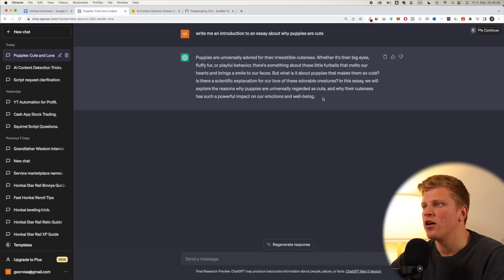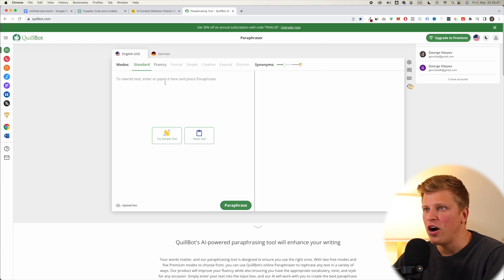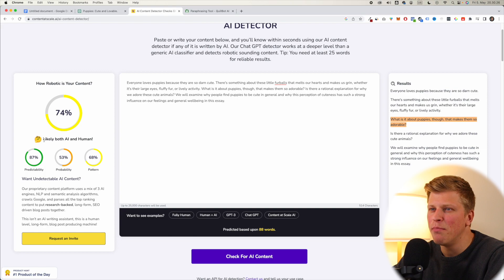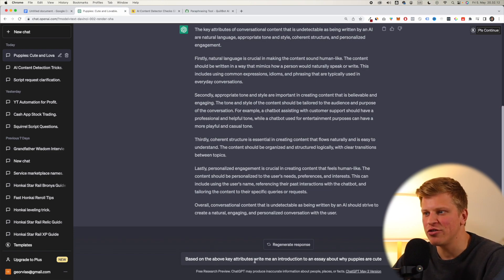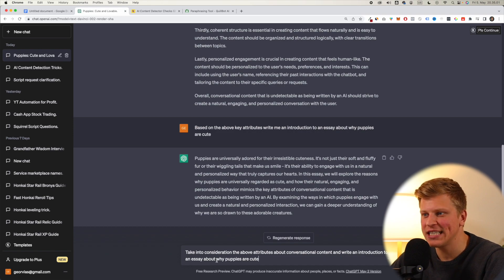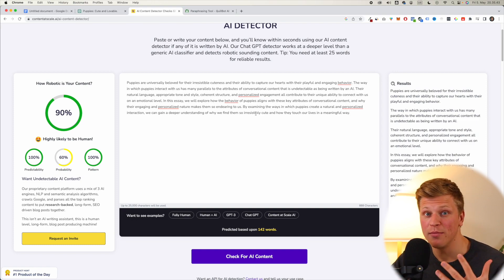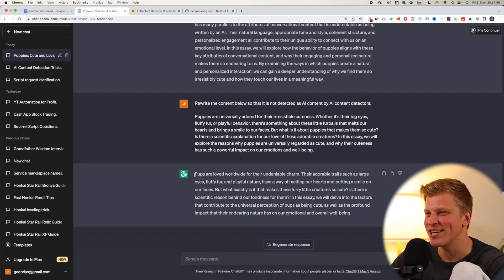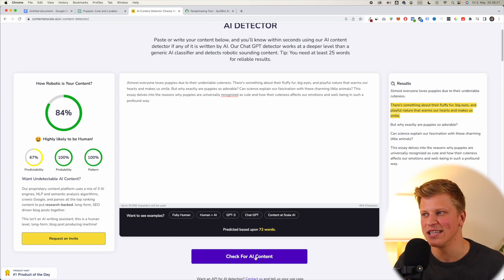How To Escape AI Content Detectors (2026)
In this video I show you 3 methods on how to escape ai content detector. So if you are looking for methods to bypass ai content detection - this is the perfect video for you.